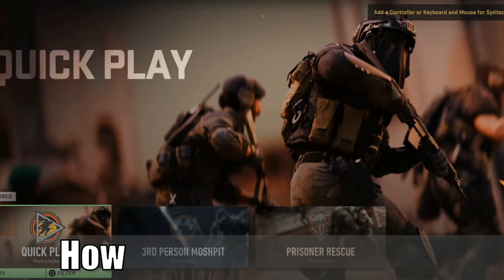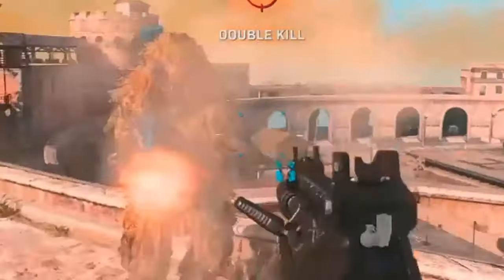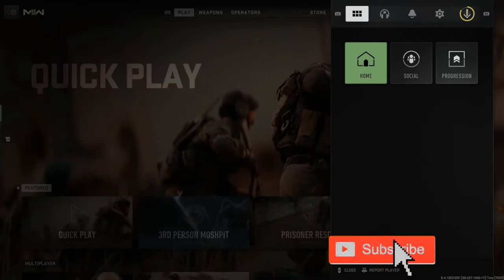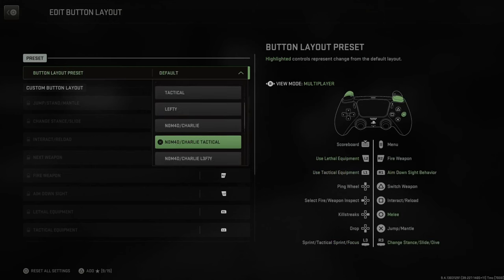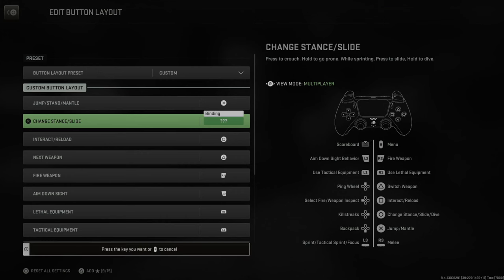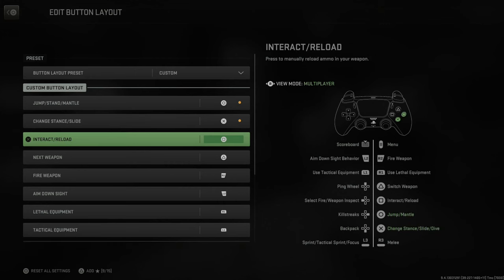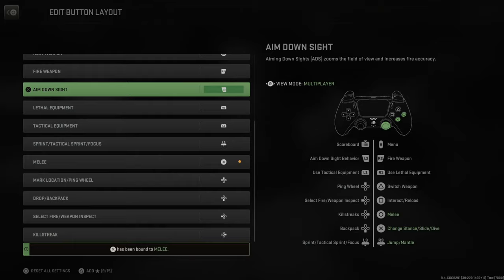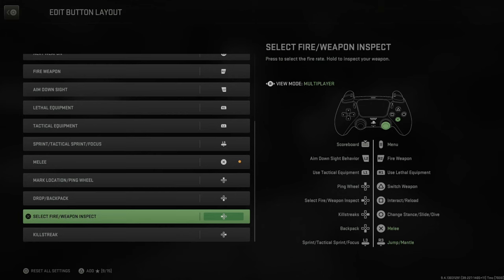How to REMAP Controller Buttons & Layout in Modern Warfare 2 (Fast Tutorial)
Do you want to know how to remap controller buttons and layout in Call of duty modern warfare 2! To do this, go to settings, then select controller and go to button layout and choose custom layout! Then remap your buttons on the controller! I like changing my R3 button to jump so I can still aim while jumping!